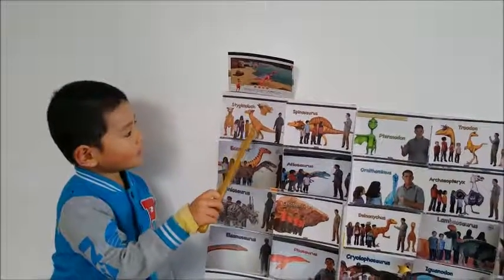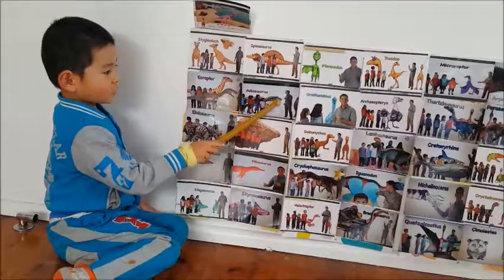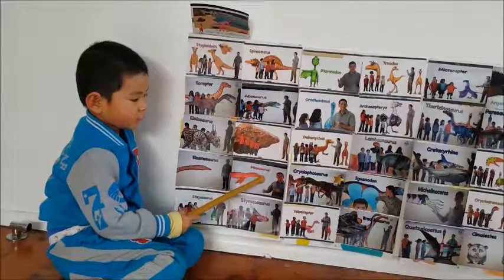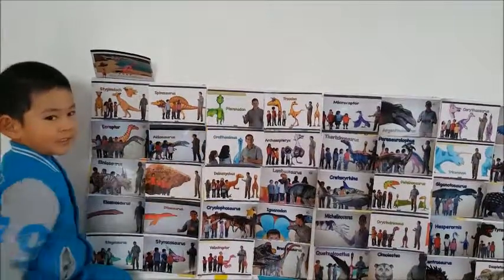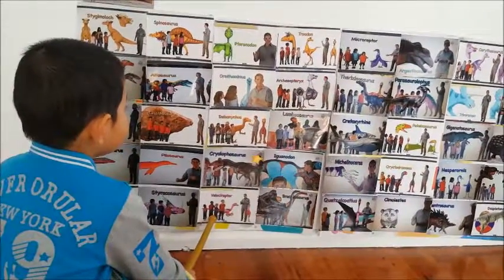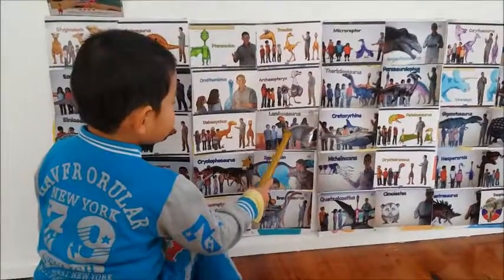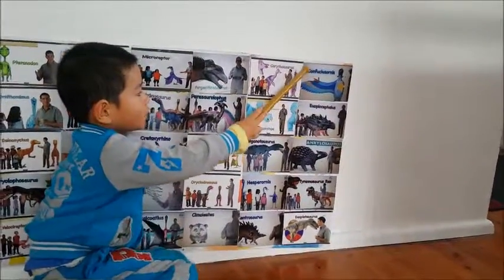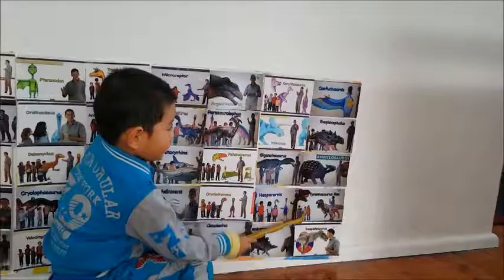4 Yr Makan introduces more than 40 dinosaurs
4 YrMakan names and introduces more than 40 dinosaurs